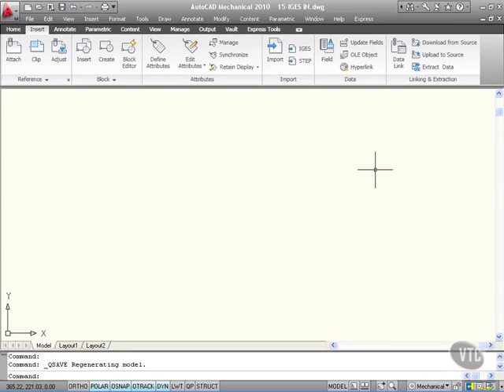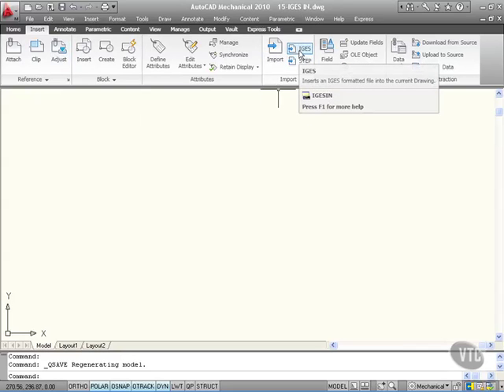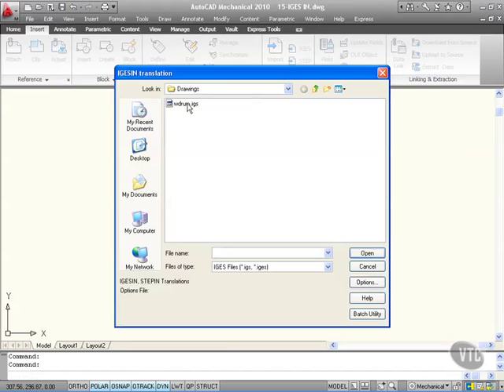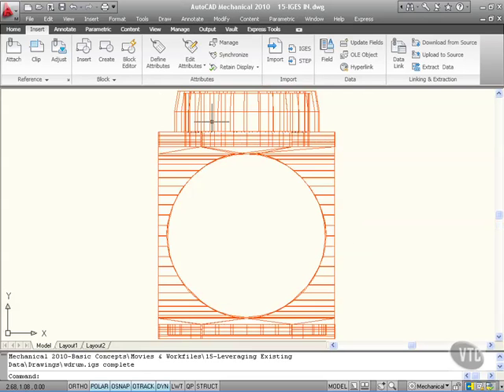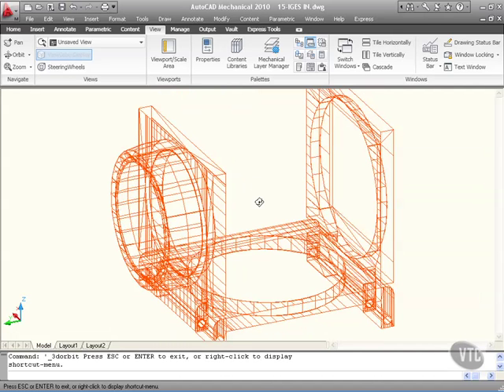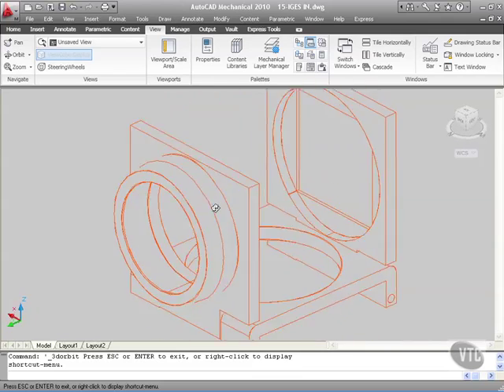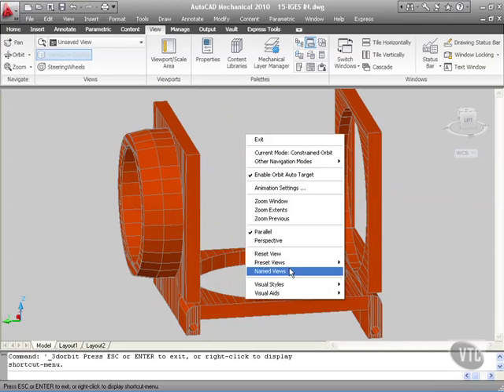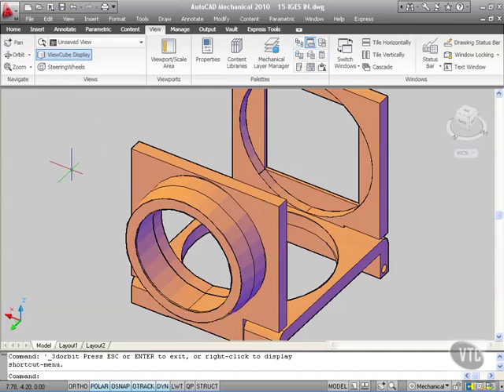Autocad Mechanical: IGES In